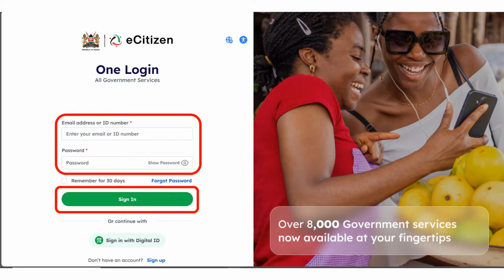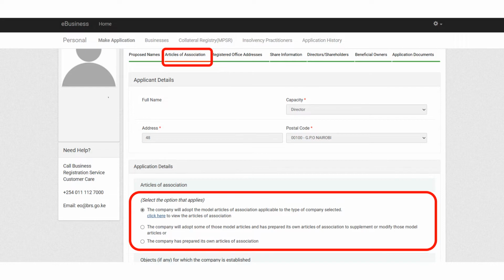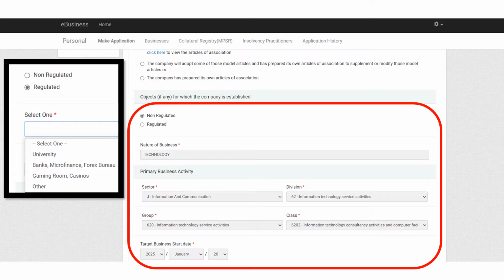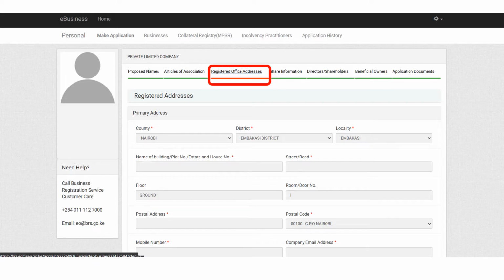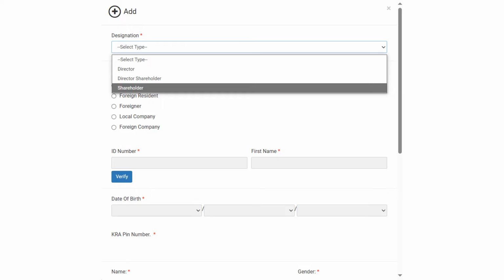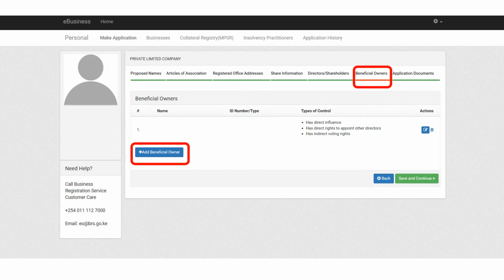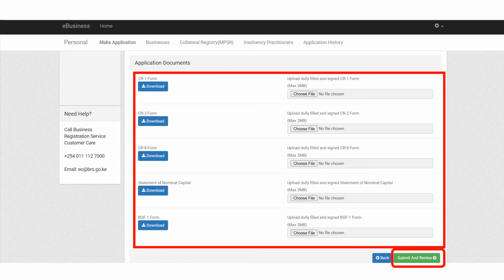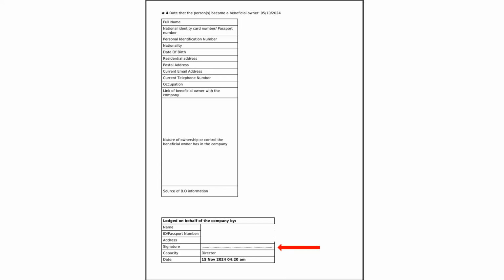How to Register a Company in Kenya Using eCitizen - Step-by-Step Guide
Welcome to The Future Internet Cafe (TFIC)! 🌟 Are you ready to start your entrepreneurial journey in Kenya? In this video, we provide a comprehensive, easy-to-follow guide on how to register your company using the eCitizen portal.

What You'll Learn:
How to create an account on the eCitizen portal
Navigating to the Business Registration Service section
Filling out the CR-1 form and other necessary documents
Making payments and submitting your application

Whether you're registering a private limited company or any other type of business, our step-by-step instructions will help you through the entire process. By the end of this tutorial, you'll be equipped with all the knowledge you need to successfully register your business and start operating legally in Kenya.